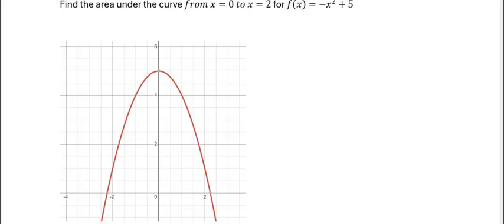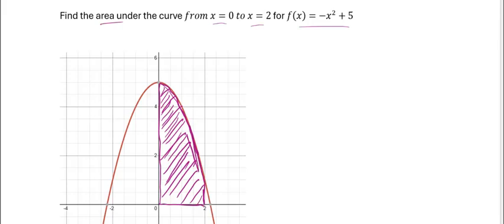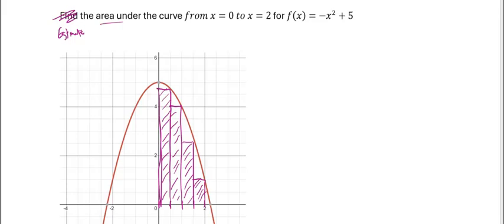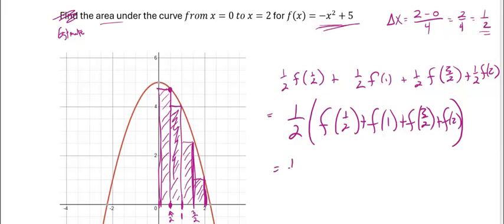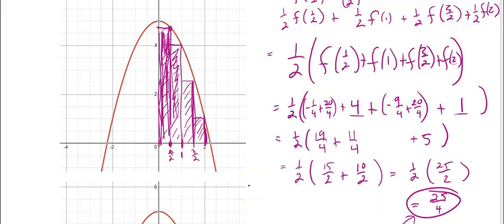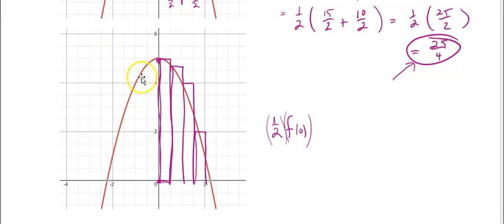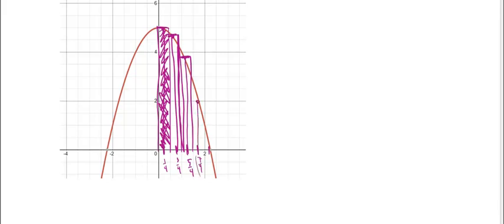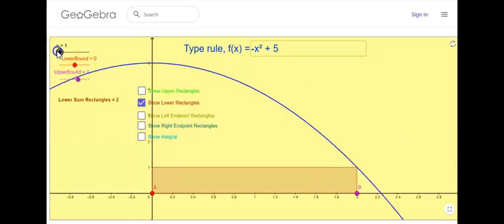Area Under Curve_Part 1